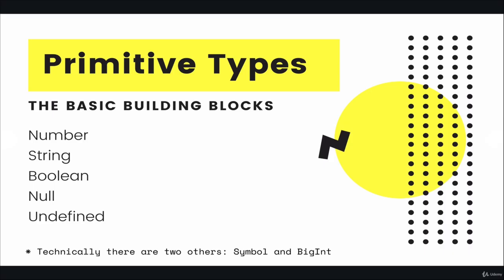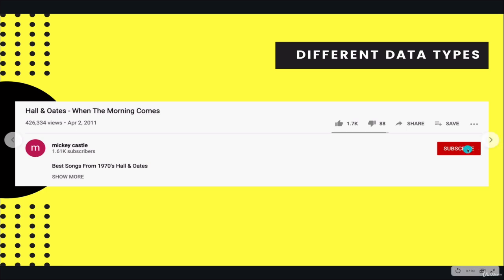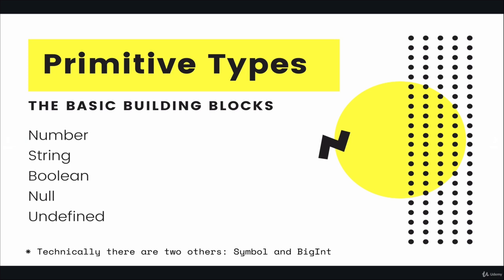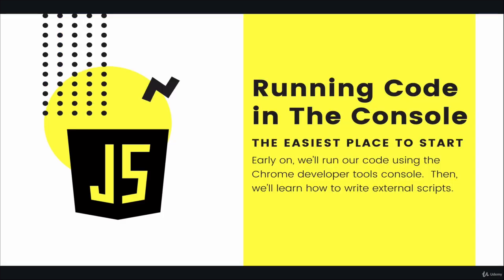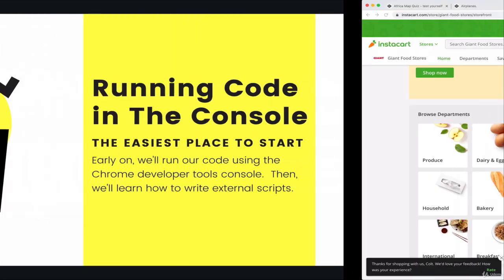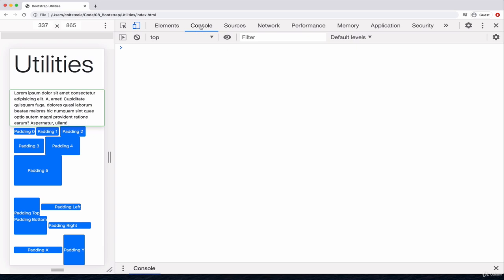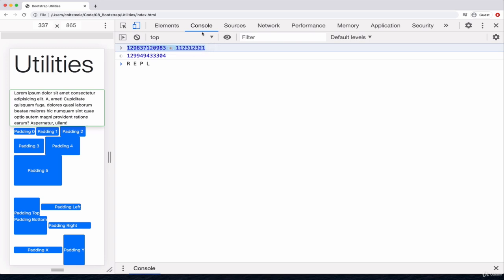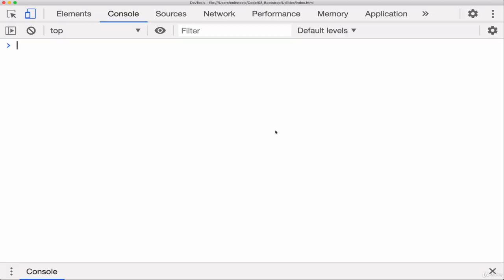121 Primitives & The Console of JavaScript | Full Web Development Course 2024